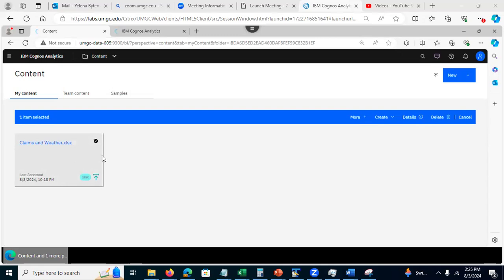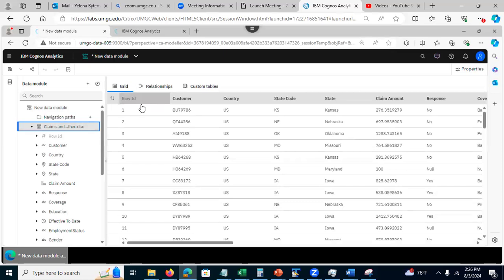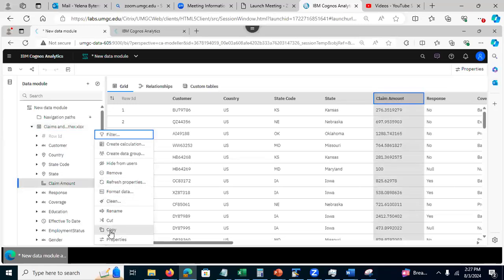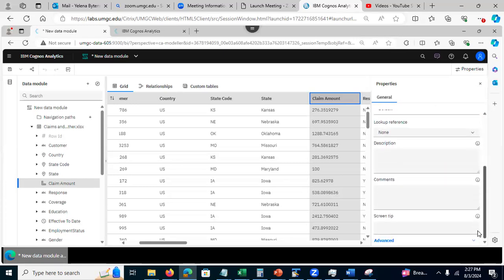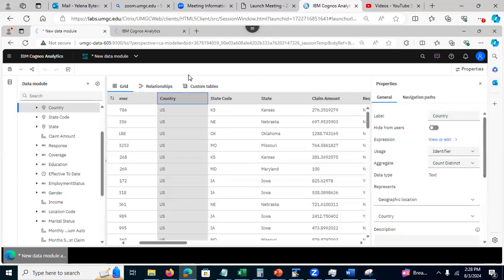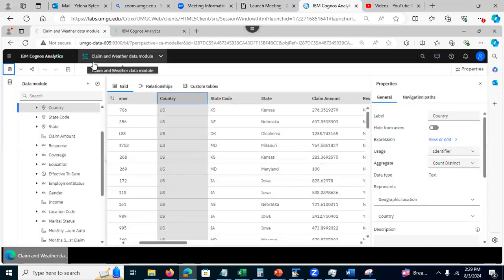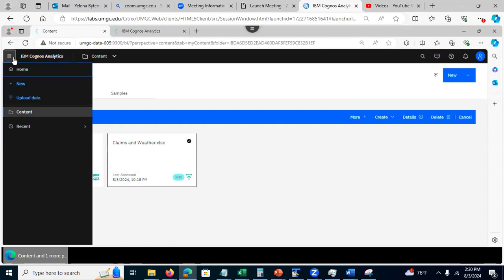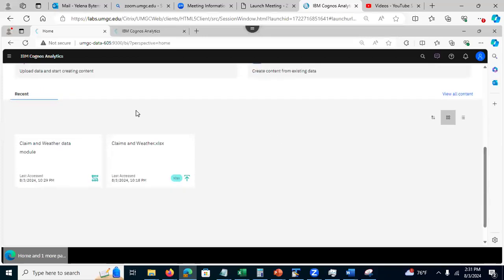Intrioduction to data Module